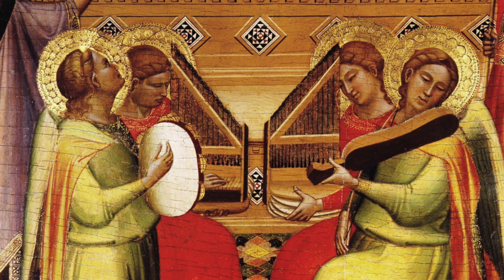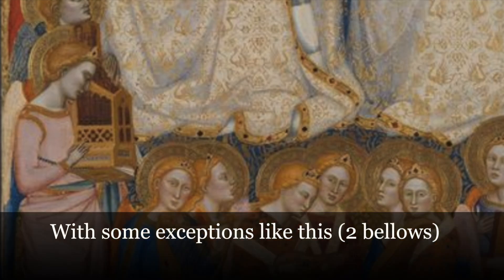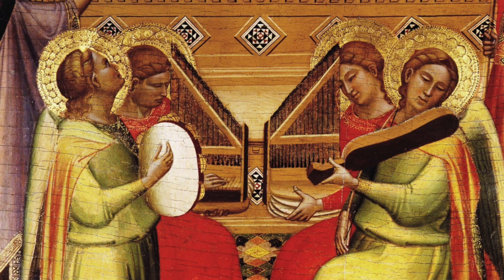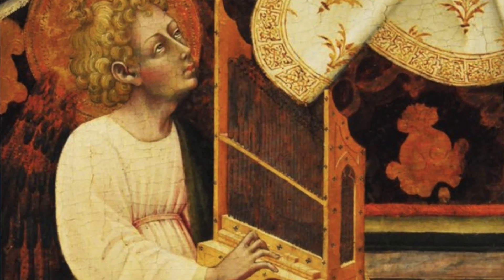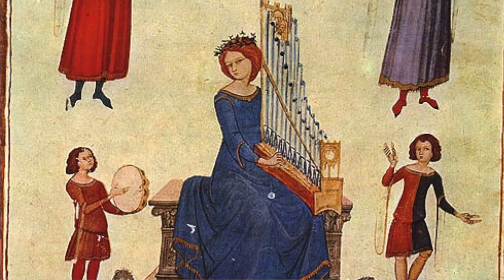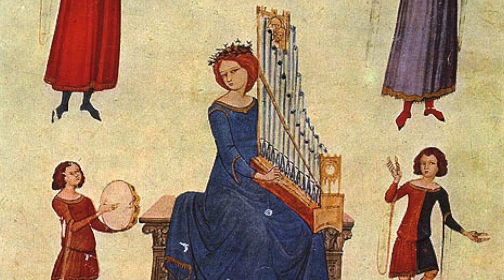What is a portative organ?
This video is part of a series called "How to choose a portative organ?".
Just in case for those in search of a description, this episode focuses on the definition of a portative organ. In addition the main models that makers build nowadays are discussed.

00:01 What is a portative organ?
01:24 Most frequent portative organ models made by organ makers nowadays

Credo by Dufay/Lantins performed by two organetti: Carme Mampel and Cristina Alís Raurich live in Rimini 2019.